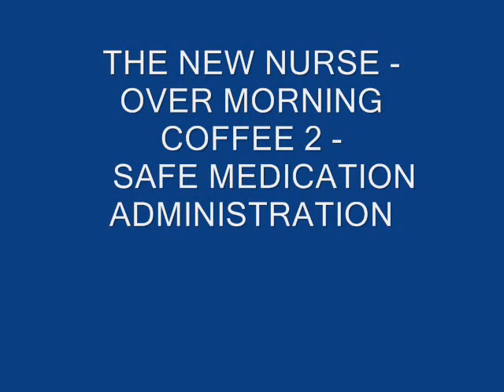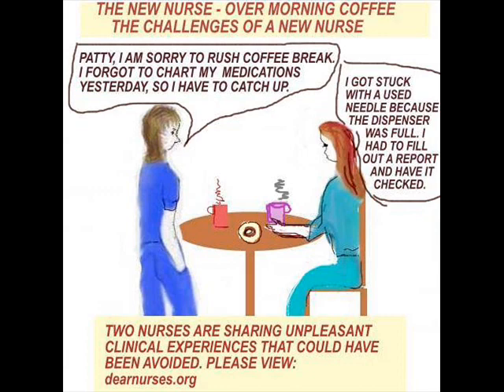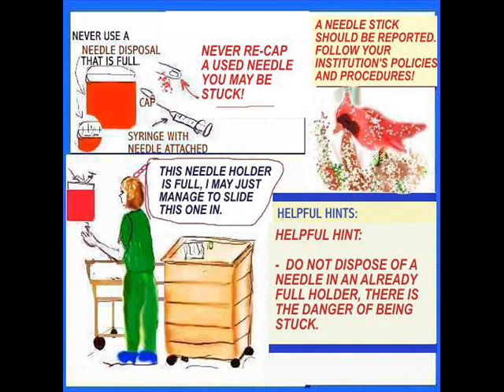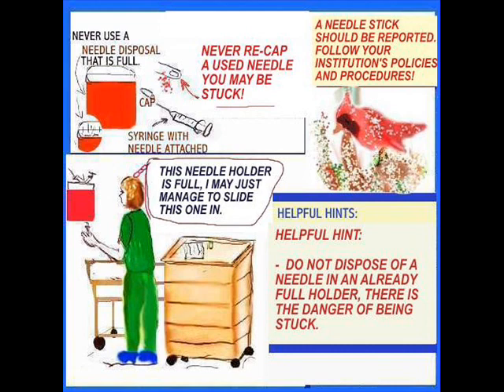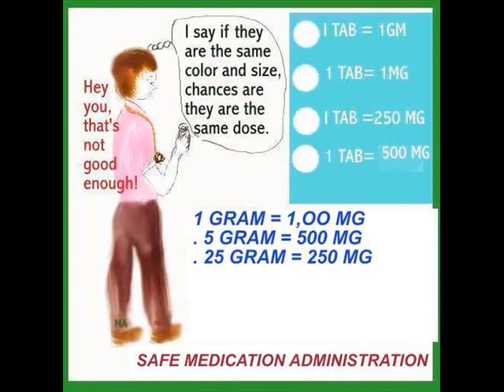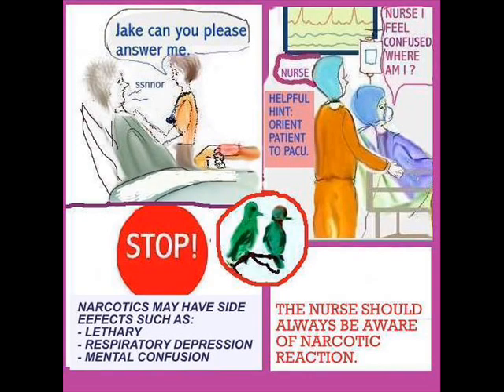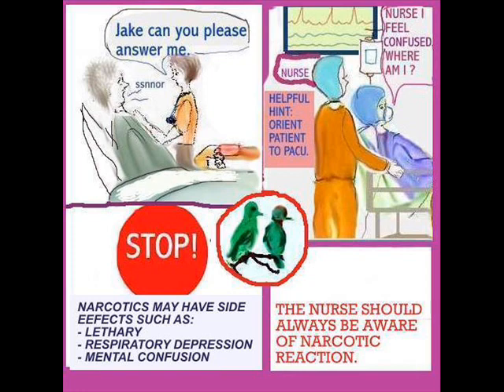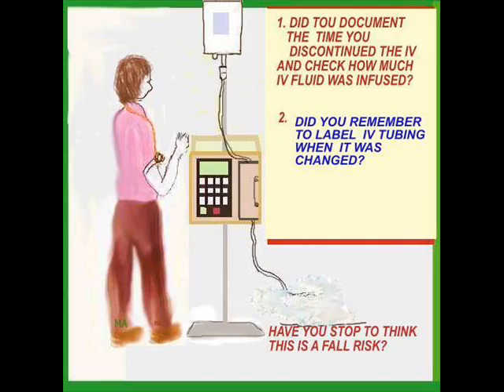THE NEW NURSE OVER MORNING COFFEE 2 SAFE MEDICATION ADMINISTRATION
Safe Medication administration, documentation of medication, proper needle disposal, avoiding needle sticks, gram versus mg, narcotic reaction and documentation, anaphylaxis, pill size can vary in strength, correct labeling of IV tubing, proper disposal of IV solution, following institution's policies after needle stick,